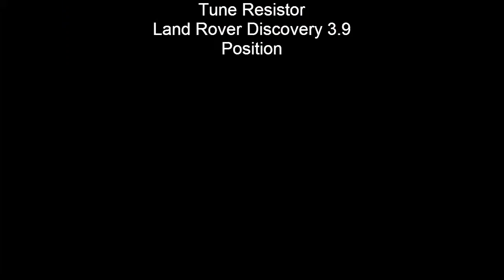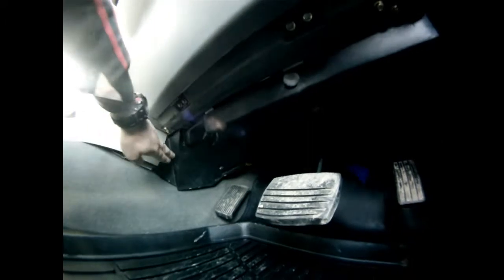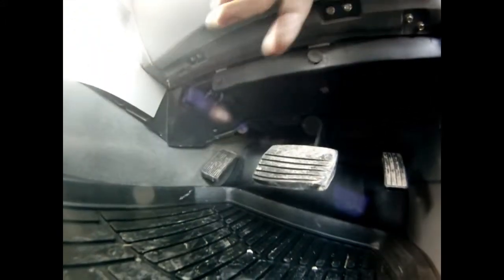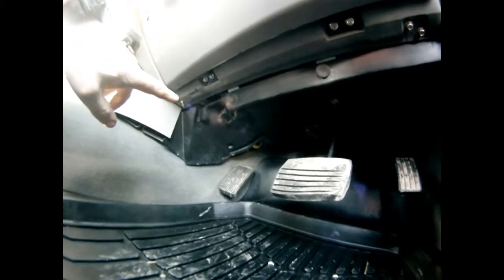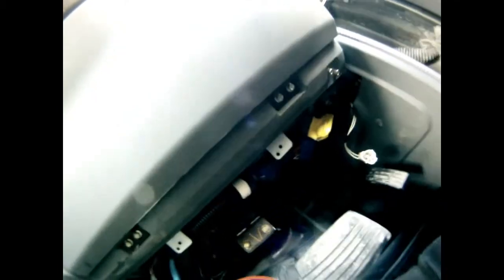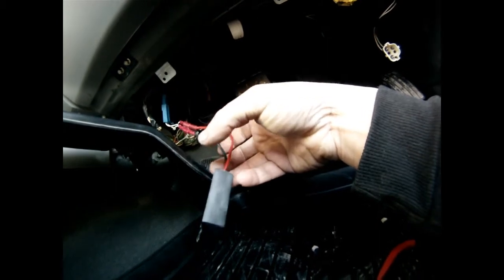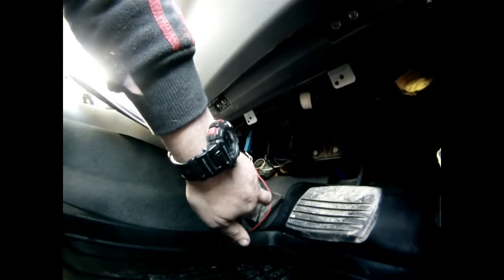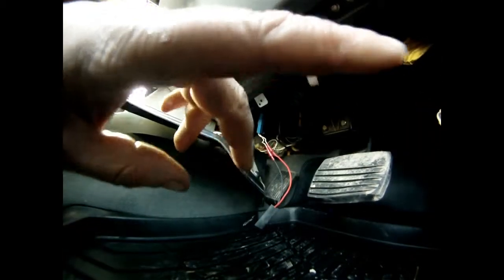Land Rover EFI Tune Resistor position in loom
Land Rover Discovery 3.9 EFI Tune Resistor position in loom.Land Rover Discovery V8 3.9 EFI ECUMATE, 14CUX EFI. Land Rover Discovery 3.9 14CUX EFI using ECUMATE, fault finding, V8 poor idle, 14CUX fault finding.